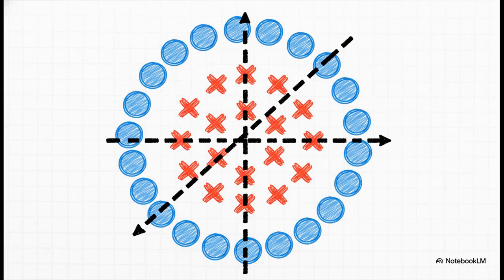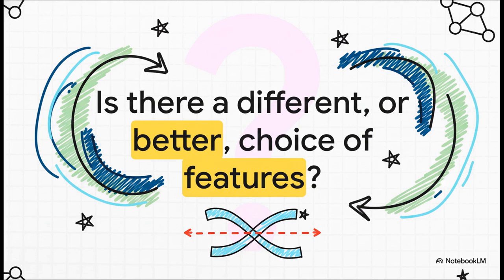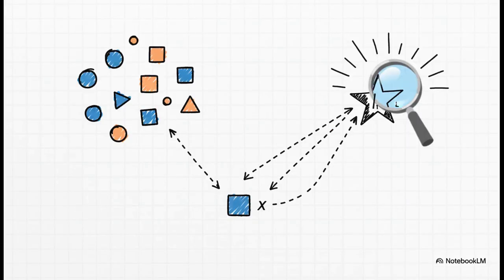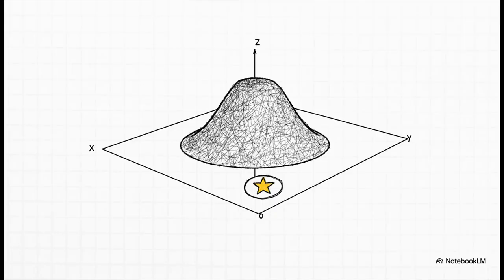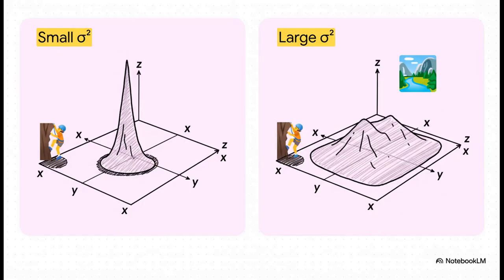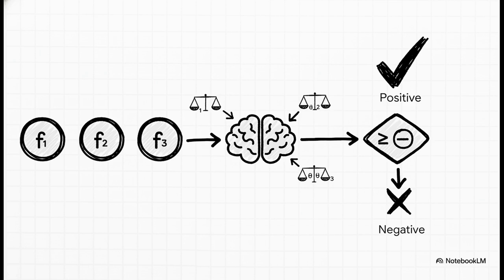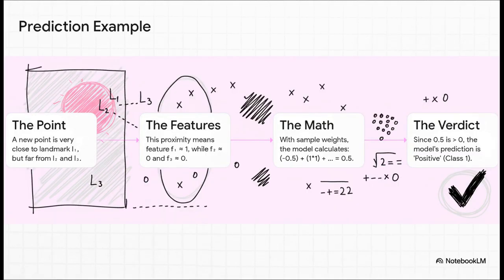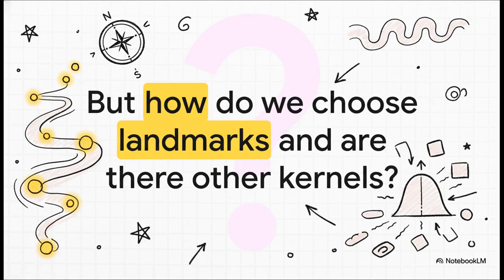Support Vector Machines with Kernels — Simple Explanation of Gaussian Kernel( 74-Kernel Trick )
In this video, we break down one of the most important ideas in Support Vector Machines (SVMs): kernels.
If you’ve ever wondered how SVMs can learn nonlinear decision boundaries, the answer is simple — kernel functions.

We start by understanding why polynomial features can become expensive and inefficient, especially with high-dimensional data such as images. Then we introduce the Gaussian (RBF) Kernel, one of the most widely used similarity functions in machine learning.

You’ll learn:

✔ What kernels really are
✔ Why SVMs use landmarks and similarity functions
✔ How the Gaussian kernel measures similarity
✔ What sigma² (kernel width) does to your decision boundary
✔ How kernels allow SVMs to form complex nonlinear classifiers
✔ How decision boundaries change when we vary parameters

This explanation is designed for both beginners and practitioners looking to strengthen their machine learning fundamentals.

💬 Follow & Connect